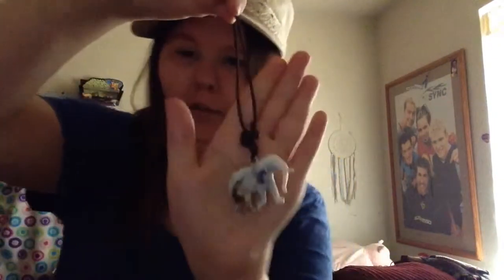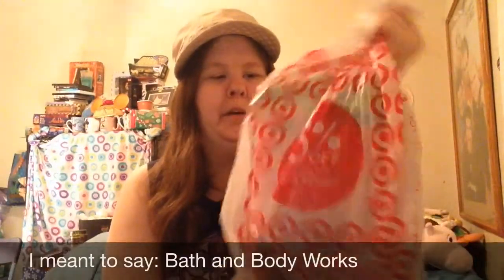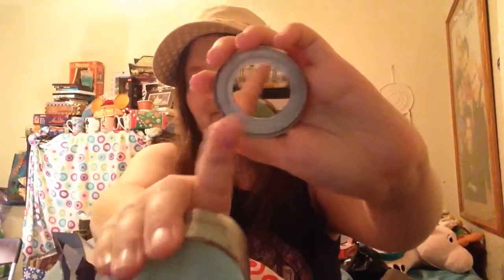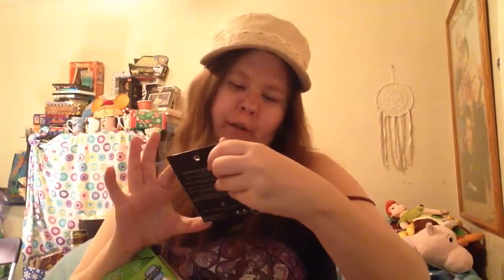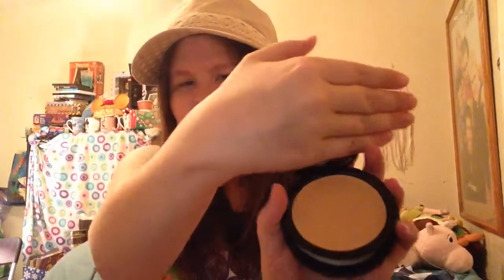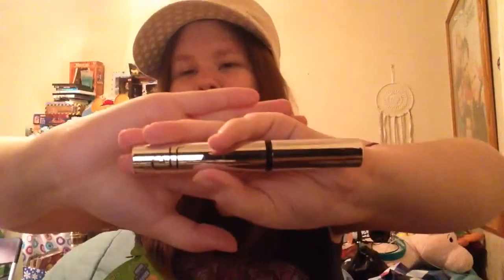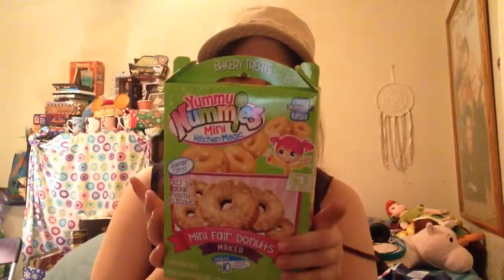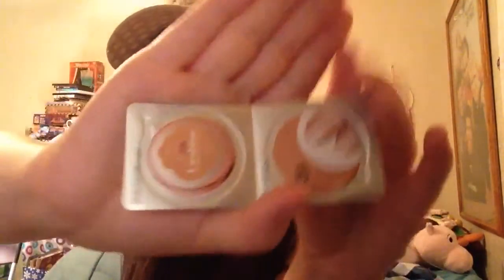February Haul | Bath & Body Works, Target, Glitter || 2016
Instagram.com/katiemhartung
Twitter.com/katiemhartung

If you love dogs as much as I do, please follow my dogs Instagram account here (it's full of cuteness of my little big girls):

Instagram.com/britneyparisbaileymae